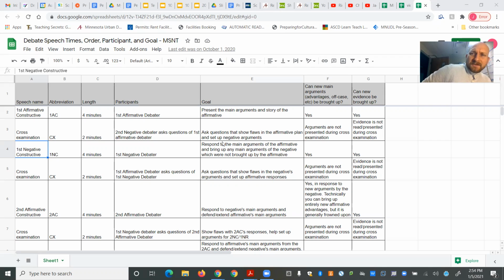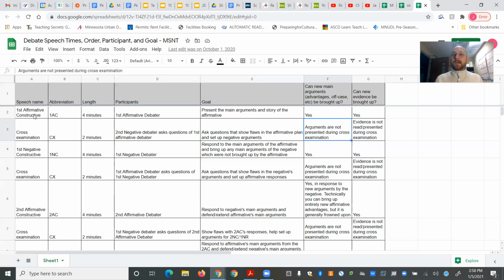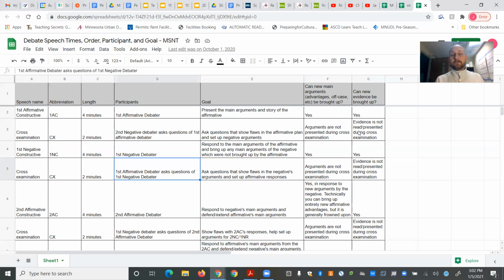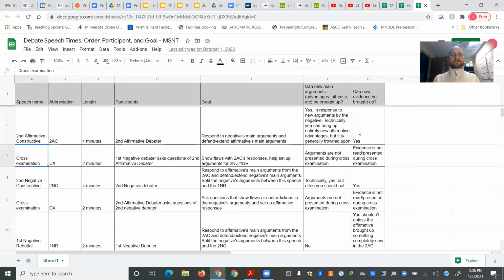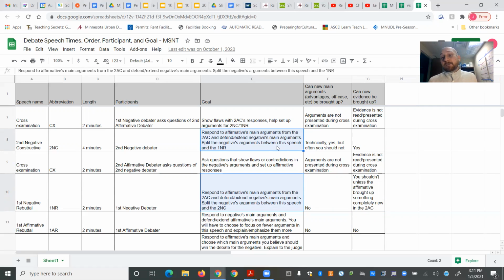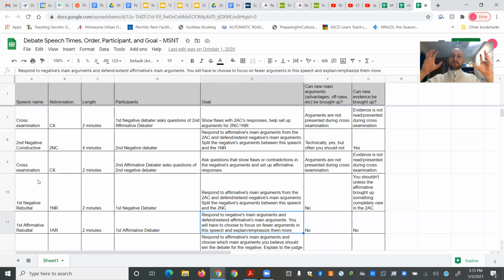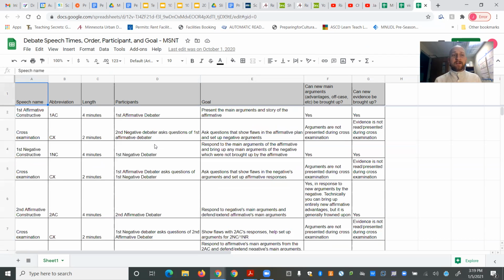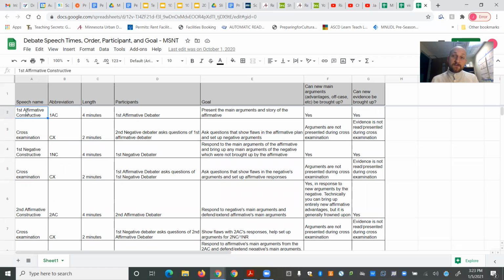107 - Debate Speech Times, Structure, and goals of each speech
This video is part of a video series by the Minnesota Urban Debate League for their Middle School National Topic program. This video is about the order of speeches, who gives them, and what to do in a middle school debate.

Chapters:
0:00 Introduction & Overview
2:45 1st Affirmative Constructive
4:06 Cross Examination 1
6:36 1st Negative Constructive
8:58 Cross Examination 2
10:20 2nd Affirmative Constructive
13:14 Cross Examination 3
13:53 2nd Negative Constructive
15:50 Cross Examination 4
16:08 1st Negative Rebuttal
21:24 1st Affirmative Rebuttal
23:03 2nd Negative Rebuttal
24:25 2nd Affirmative Rebuttal
26:05 Prep Time
29:59 Closing